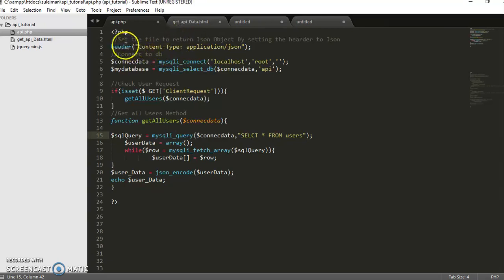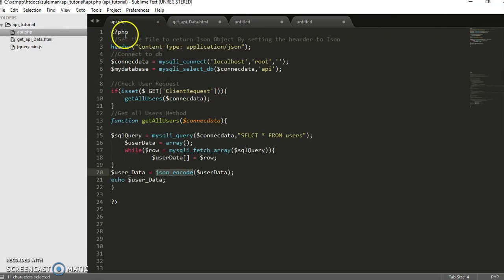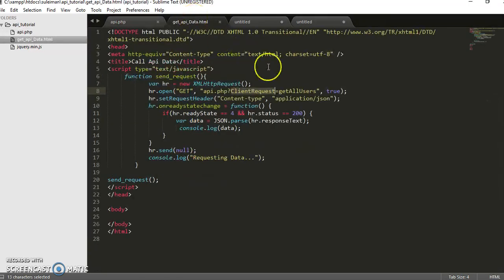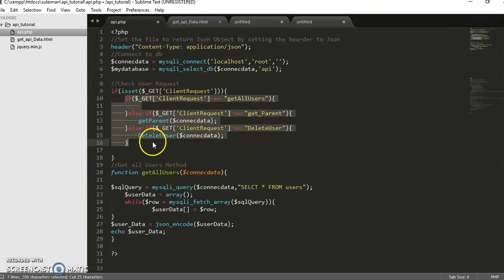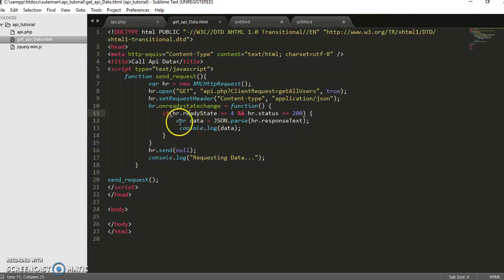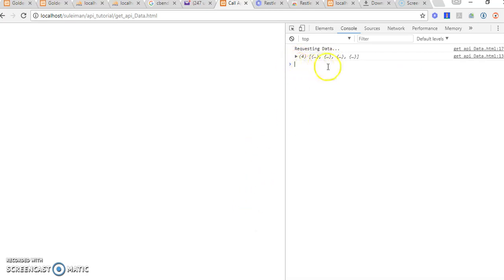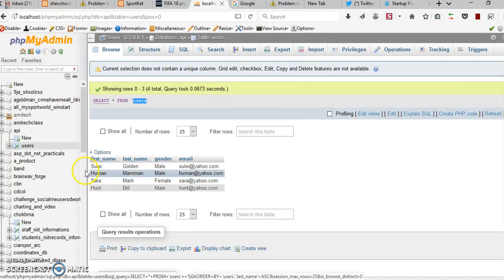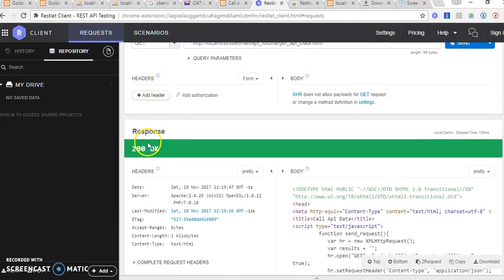How to Create API with PHP Part 3- Creating Client side File